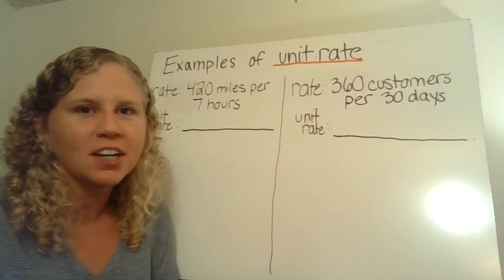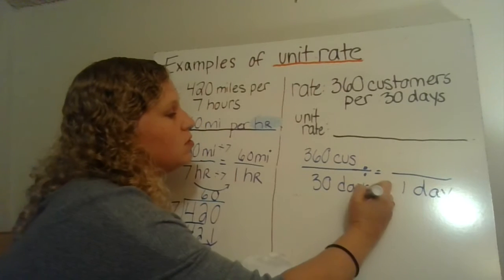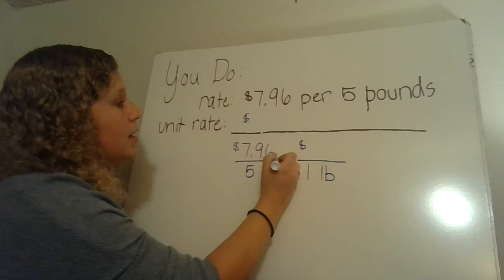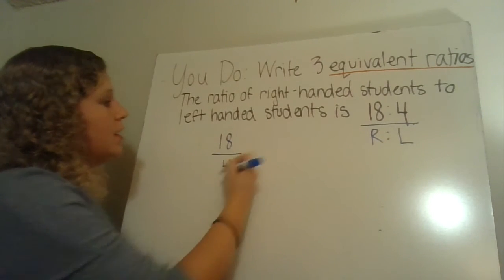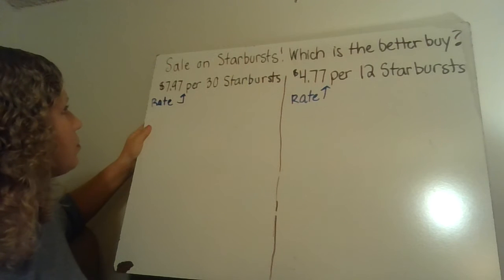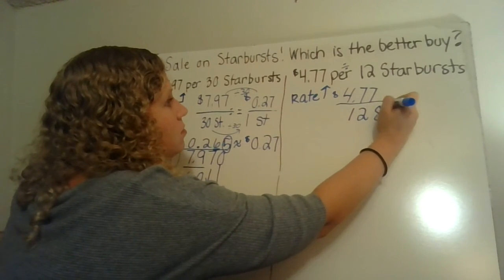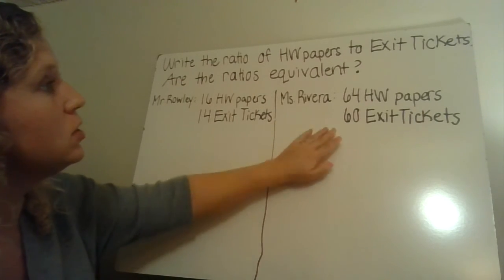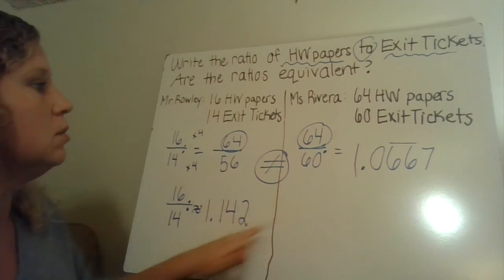August 25th Lesson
This video is a lesson on unit rates and equivalent ratios.